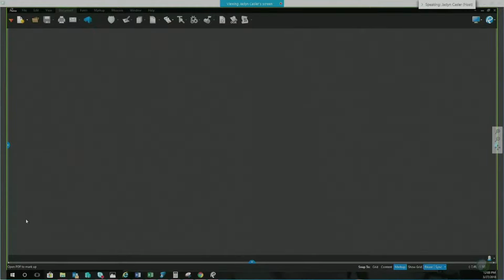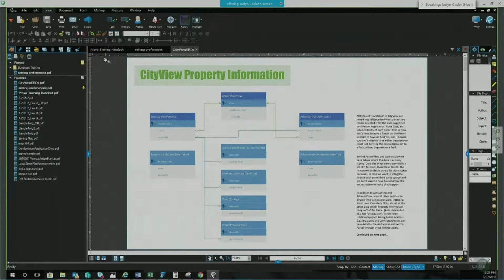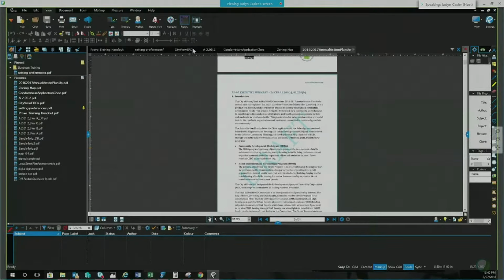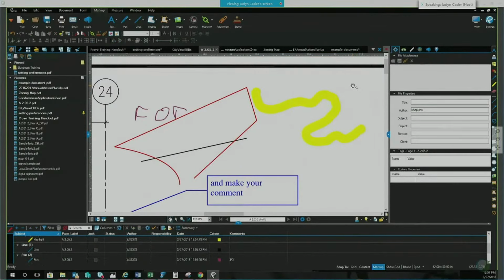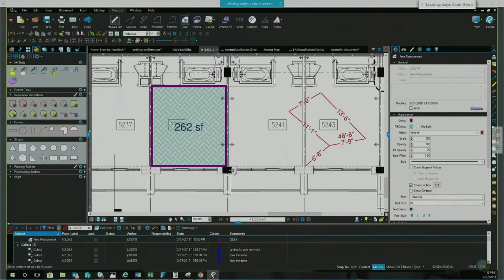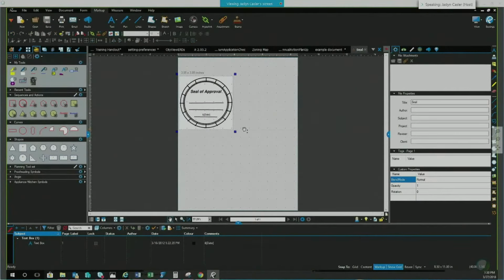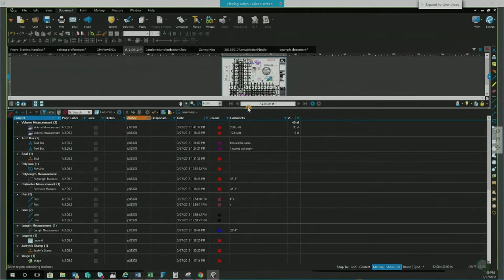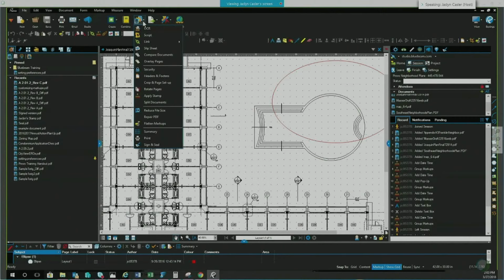Provo 360 | Bluebeam Training